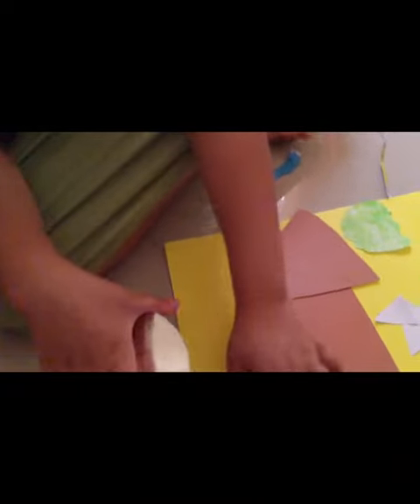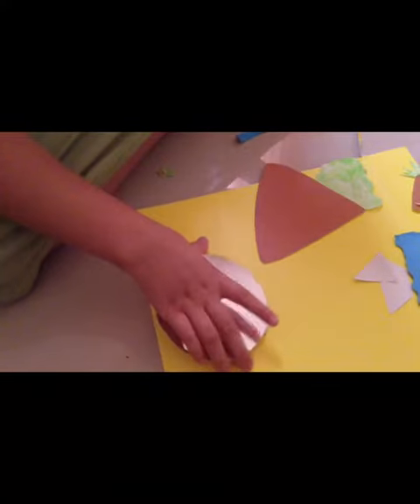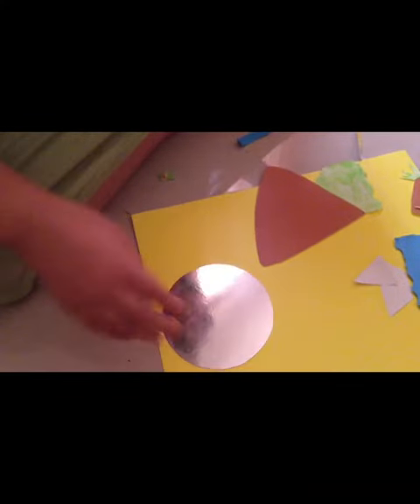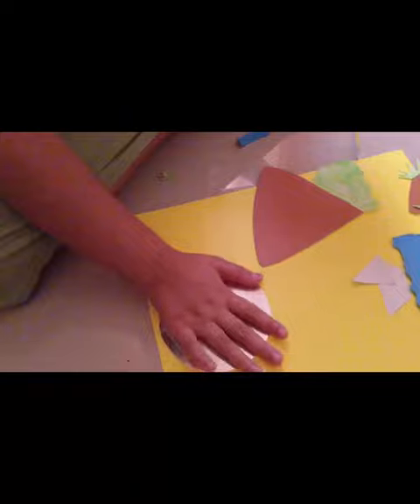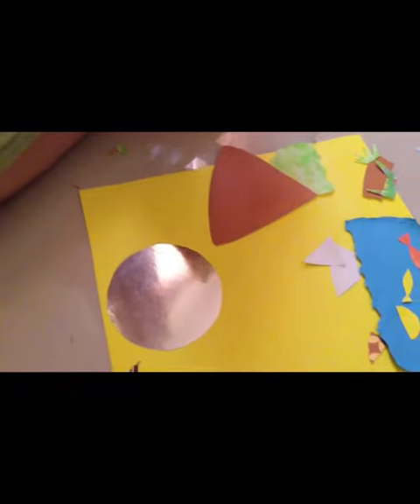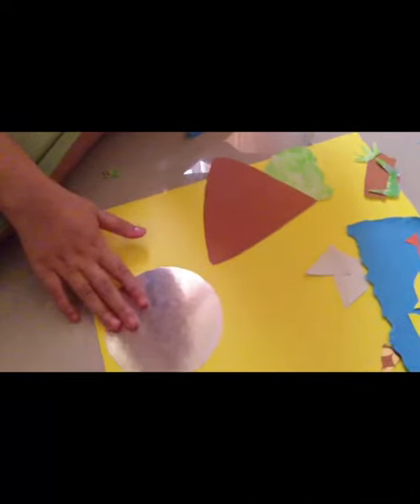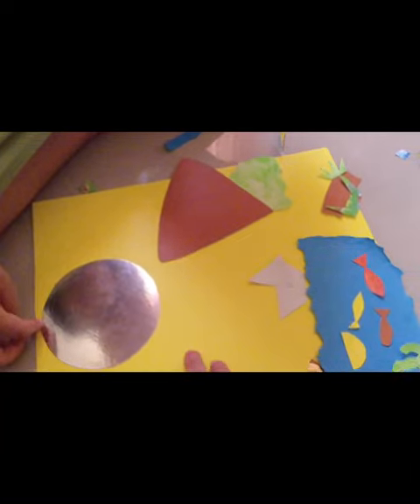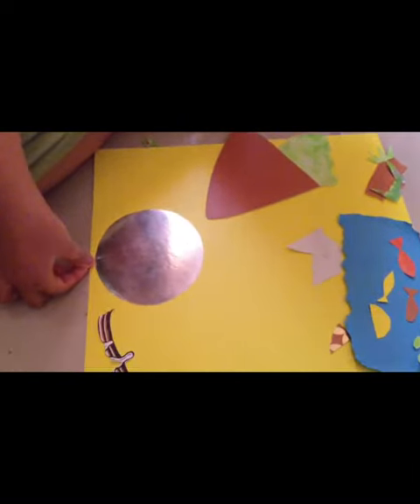Torn Paper Landscape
We made Torn Paper Lanscape today from recycling Martabak Oman Box.